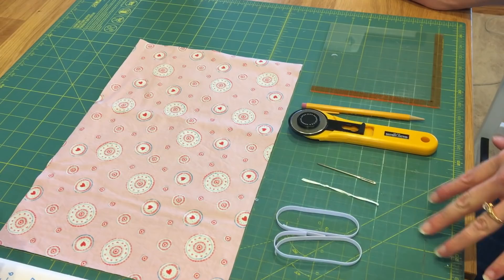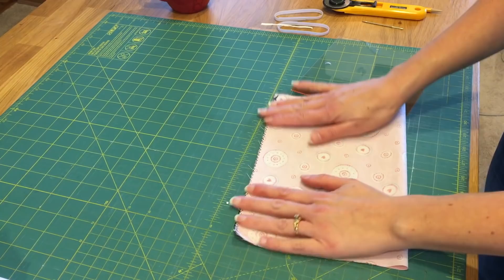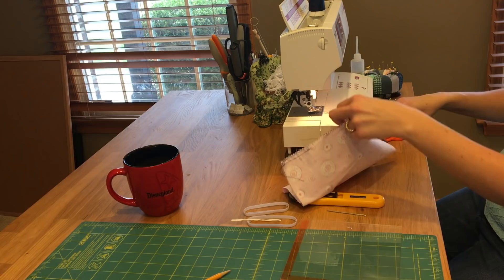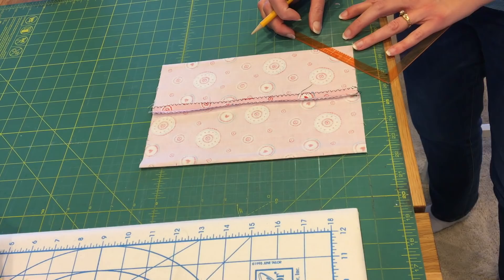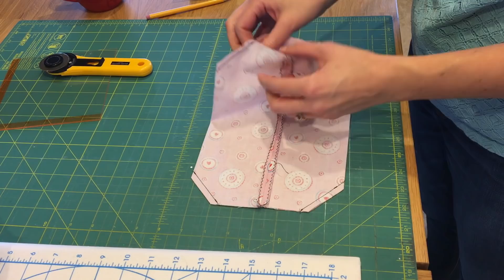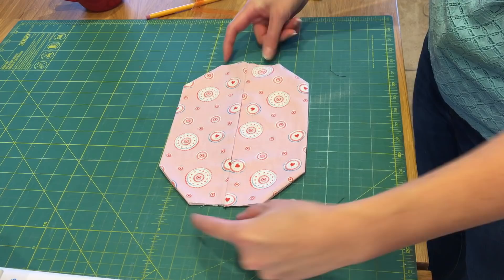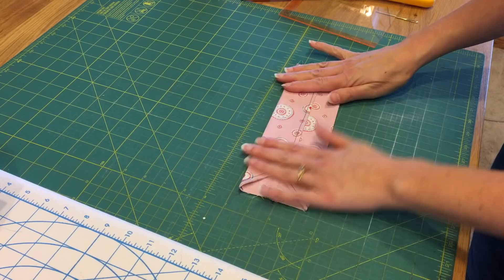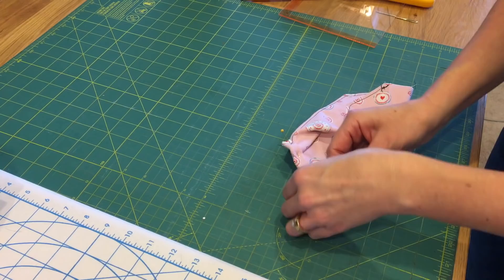Sew A Mask with Filter Pocket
UPDATE: We have created a NEW version of this video that has extra tips and options thanks to all the great commenters and contributors here!  The tips and options section starts at 14:30 including making the mask without filter pocket, how to resize for different faces, how to create fabric ties to replace the elastic, and Andrea reviews all the tools she uses.

 The PDF Instructions have been updated as well and can still be found here:

Our sewing instructor Andrea Verley put together this video to help those who would like to create their own 100% cotton masks.

IMPORTANT: This mask is NOT equal to or a replacement for N95 filter masks produced specifically for medical use. Its use, without filter, *may* reduce face-touching by the wearer and *may* limit (but not eliminate) our exposure to airborne particles.

If you have concerns about your exposure to airborne particles, please seek medical advice regarding the type of mask that will support your needs.

You will need:

15” x 10” fabric (new dimensions - ignore on-screen measurements)
10” elastic x 2 (new dimensions - ignore on-screen measurements)
Twist Tie (you can use a plastic bag or bread bag tie)
Darning Needle
Rotary cutter
Pencil
Ruler
Sewing Machine
Thread

Special thanks to videographer Brandon Verley!

Visit us online at RabbitandRocket.com to find more fun!